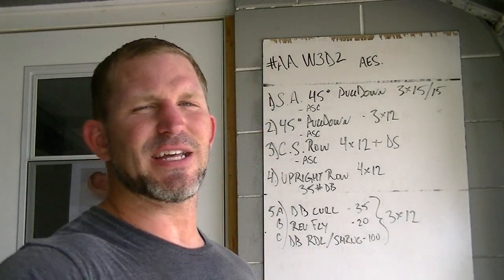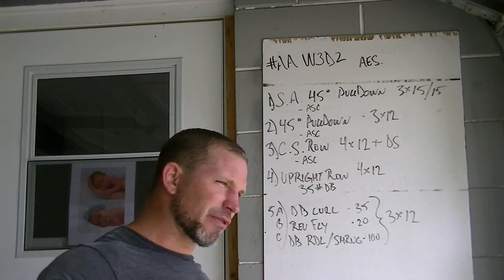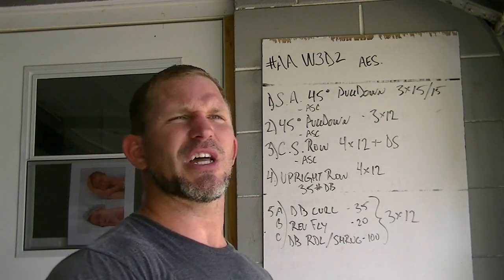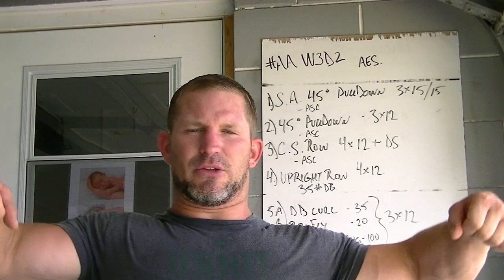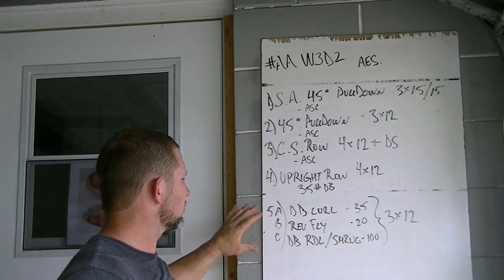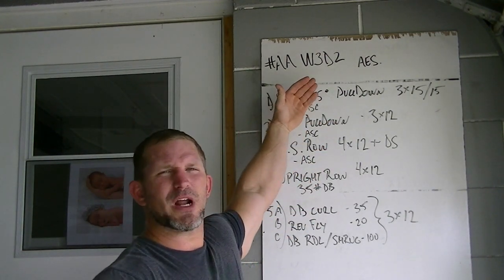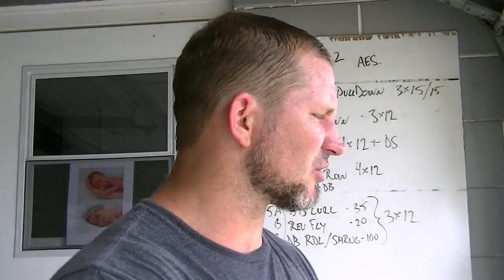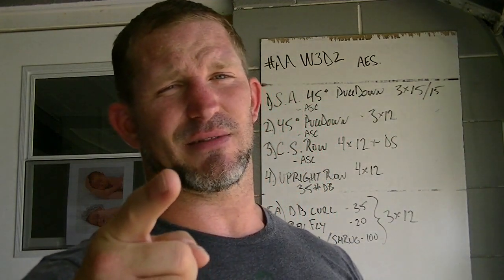AthleticAesthetics Sample Back Day Principles and Explanation